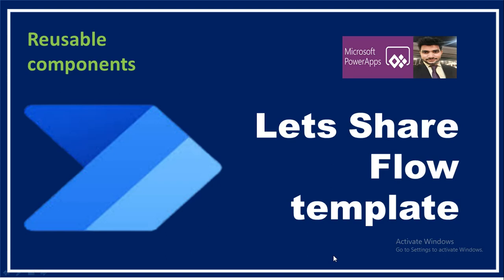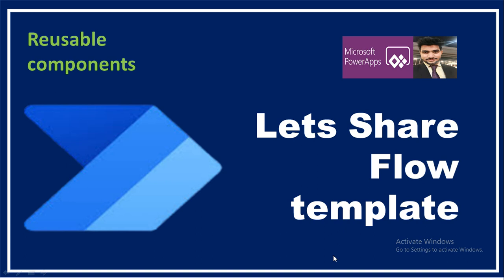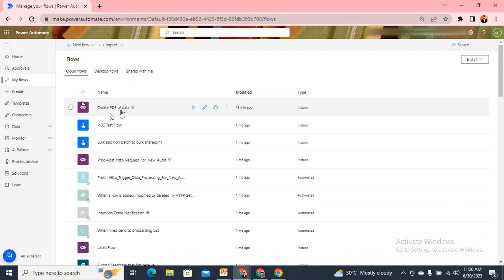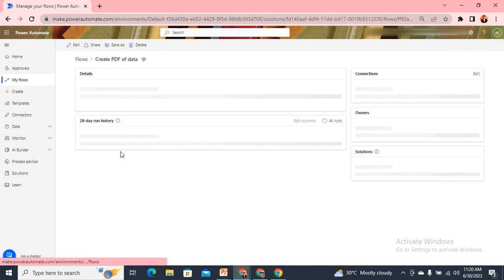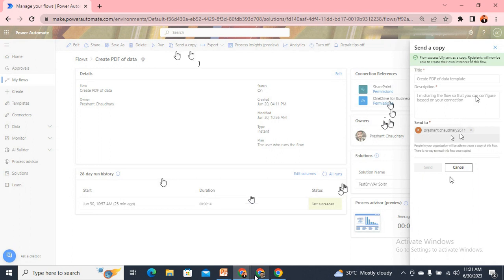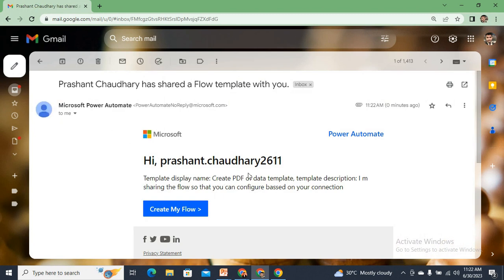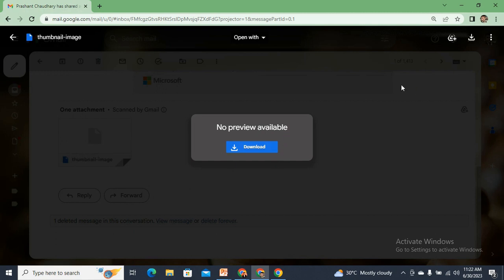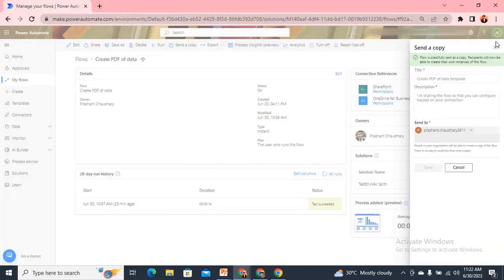flow template sharing | power automate flow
In this video, we will share the existing flow with other user by sending the template so that the accepter can customize the template and make the flow ready in less time.

If you have already created the logic of something make it a reusable component for other by sharing the template of it.